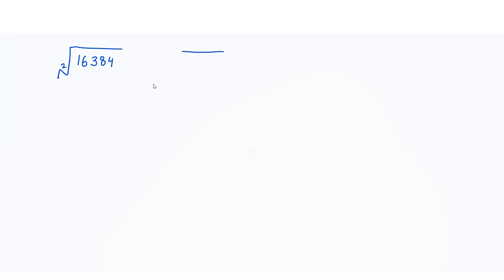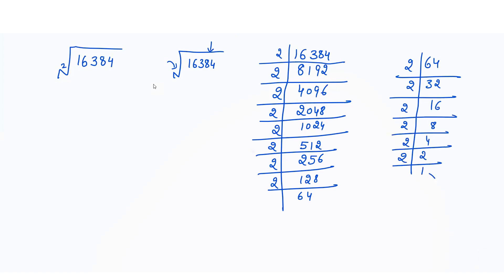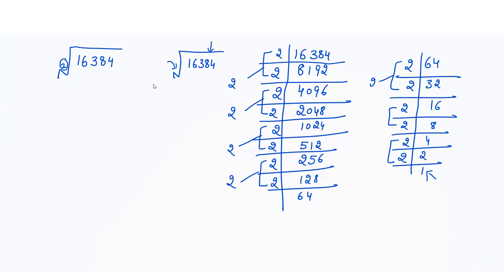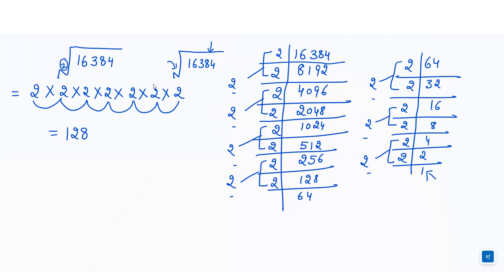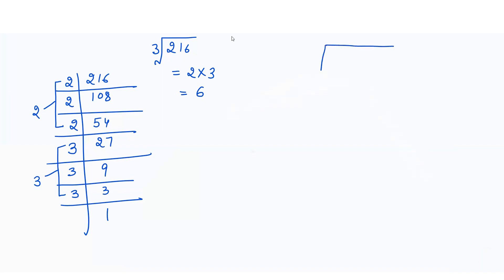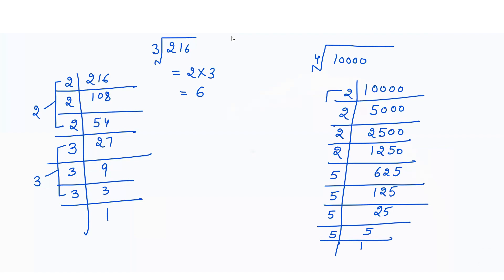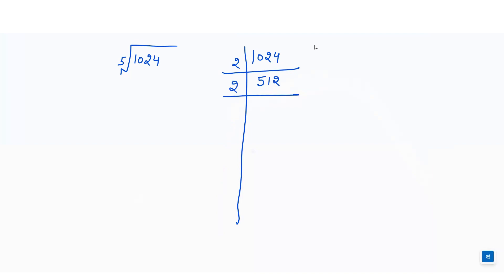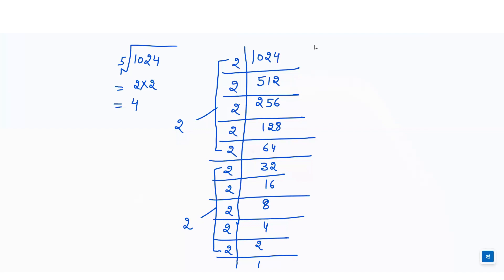How to calculate Square root, Cube root, 4th & 5th Roots by Prime Factorization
In this video, we explore square roots, cube roots, fourth roots, and fifth roots of numbers in a simple and clear way! A square root is a value that, when multiplied by itself, gives the original number. A cube root does the same with three equal factors. Fourth and fifth roots follow the same pattern—four or five identical numbers multiplied together to give the original number. Learn how to calculate these roots and understand their meaning using examples. Perfect for students and maths lovers!
What Is a Square Root? Explained with Easy Examples!
square root, cube root, forth root, fifth root,
square roots and nth roots,
square root s cube root,
square root and root,
cube root of 1.8609,
roots and cube roots,
How to Find √, ³√, ⁴√, ⁵√ Using Prime Factorization | Algebra Made Easy
Prime Factorization Method: Square/Cube/Fourth/Fifth Roots | Class 9 & 10 Maths
Find Roots with Prime Factors | Square, Cube, 4th, 5th (CBSE/NCERT/IGCSE)
Square Roots and Cube Roots | Math with Mr. J
Class 8 maths Square and Square Roots | Class 8 maths chapter 5 square and square roots
How To Find Cube Root
How To Do 4th Roots and 5th Roots
Square and Square Roots in One Shot | Maths - Class 8th | Umang | Physics Wallah
Cube and Cube Roots in One Shot | Maths - Class 8th | Umang | Physics Wallah
What are Square Roots? | Math with Mr. J
root 2 square root,
how to solve fifth root,
2 square root of 3,
square root of root 5,
5+2√6 square root
Cube Root Made Simple | Learn with Fun Examples
Understanding Square, Cube, and Higher Roots in Minutes!
Square, Cube, Fourth & Fifth Roots | Quick Maths Tricks
How to Find Square and Cube Roots Easily
Roots of Numbers: Square, Cube, and Beyond!
Learn Square and Cube Roots Without a Calculator!
Square Root and Cube Root – What's the Difference?
Math Roots Explained: 2nd, 3rd, 4th & 5th Roots
Square Root to Fifth Root – Complete Root Power Guide
Cube Roots in Seconds | Fast Mental Math Trick
Square & Cube Roots for Beginners | Step-by-Step
Fourth and Fifth Roots Explained with Simple Examples

Root Numbers Easily | Maths for School Students

Square and Cube Roots Using Prime Factorization

Understanding Roots: Visual Maths for Easy Learning

All About Roots: From Square to Fifth Root!

Square and Cube Roots Shortcut Tricks You Should Know

Mastering Roots in Maths | Class 6 to 10

Roots in Real Life | Why Square and Cube Roots Matter
cube roots grade 7,
fourth root of a number,
fifth root of a number,
how to find the fifth root of a number,
how to find fifth root of any number,
find the fifth root of 243,
how to find fifth root,
5th root of 243
fourth root kaise nikale,
how to find fourth root of any number,
find the fourth root of unity class 12,
how to solve fourth root,
4th root kaise nikale
by prime factorization find the cube root of following 3375
cbse maths
ncert maths
gcse maths

Time stamps:
00:23 square root of number
03:05 cube root of number
03:55 fourth root of number
05:07 fifth root of number